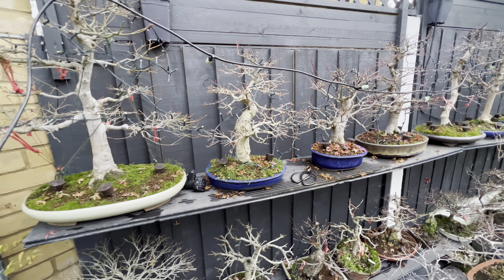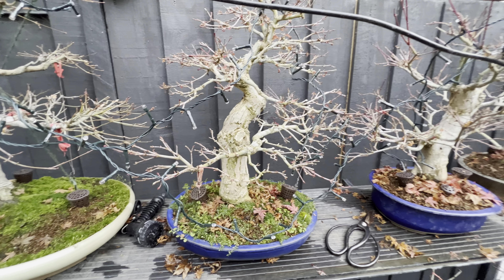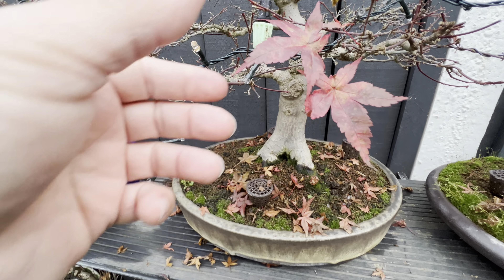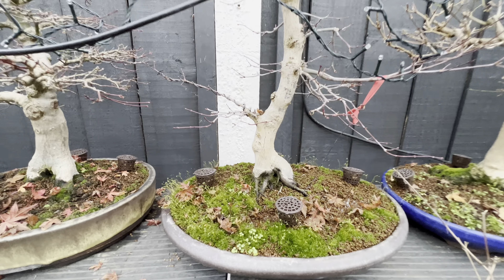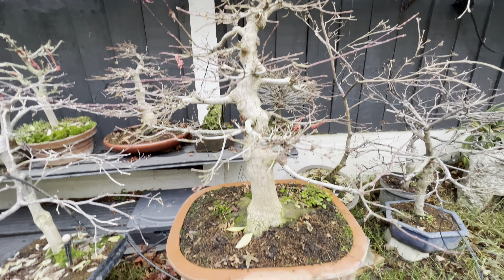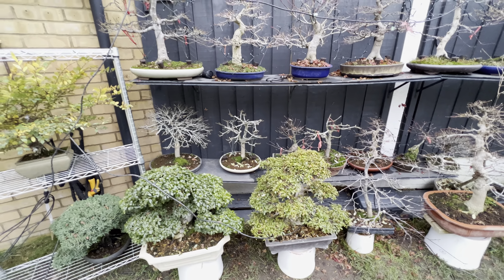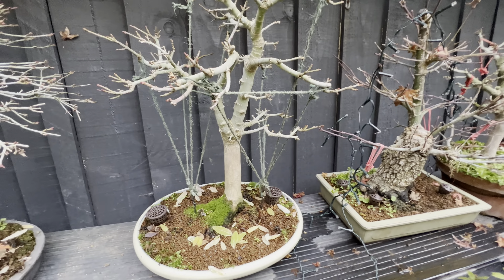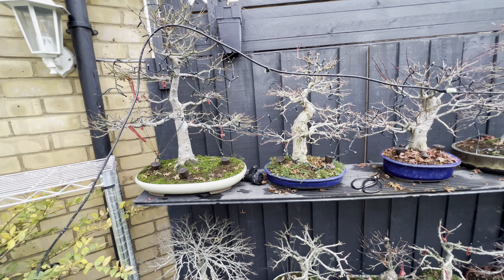Bonsai Maple winter 2021